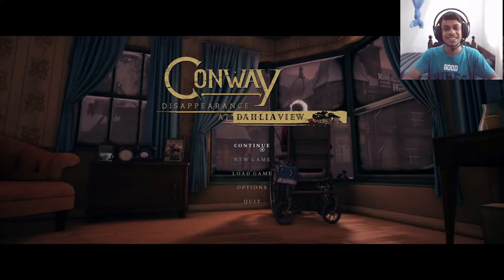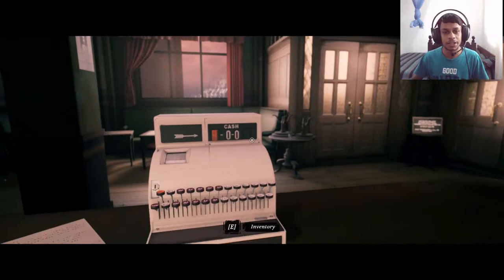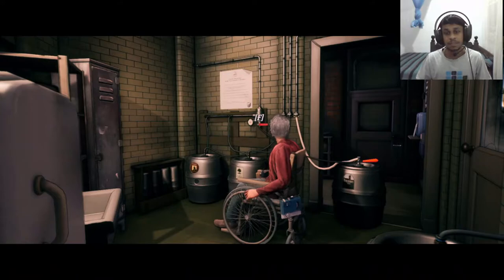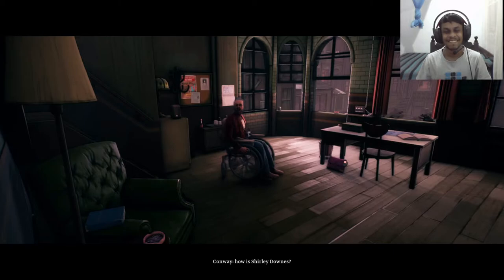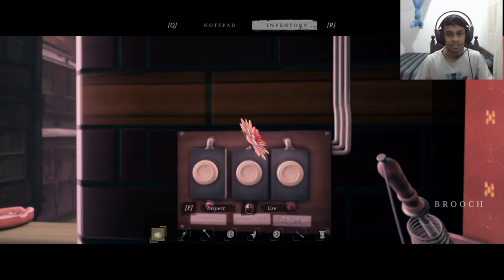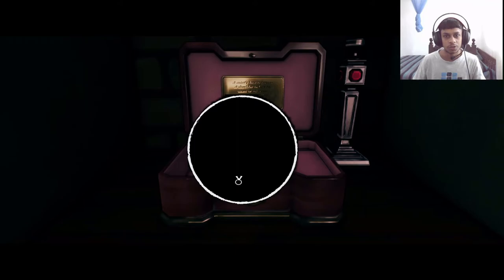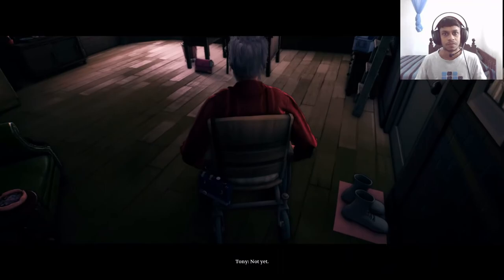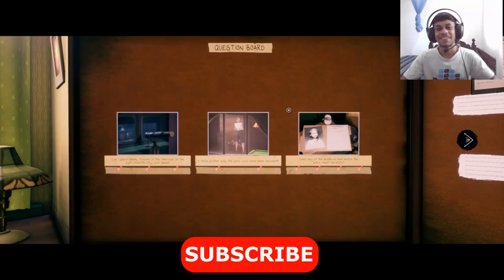Tony Morgan is Helpful But Dumb - Conway: Disappearance at Dahlia View Walkthrough Gameplay Part 11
Conway: Disappearance at Dahlia View is a gripping observational thriller set in 1950s England, developed by white paper games and published by sold out. When 8-year-old Charlotte May is reported missing from Dahlia View, retired detective Robert Conway searches for the truth behind her disappearance, observing his neighbors from his apartment window and questioning their behavior. As suspicions escalate, Conway launches his own investigation into Charlotte May’s disappearance, following leads, uncovering new evidence and piecing the case together on an unpredictable path to the truth.